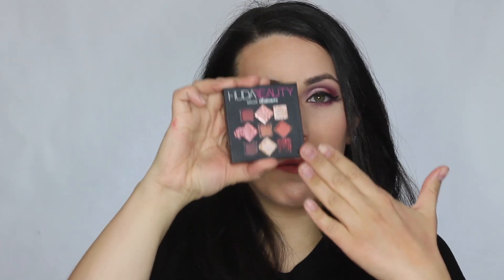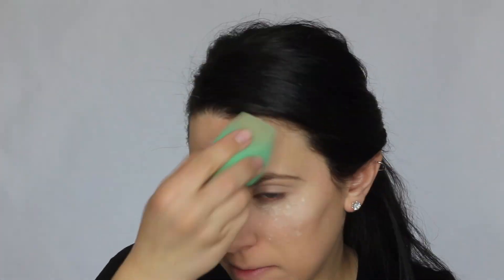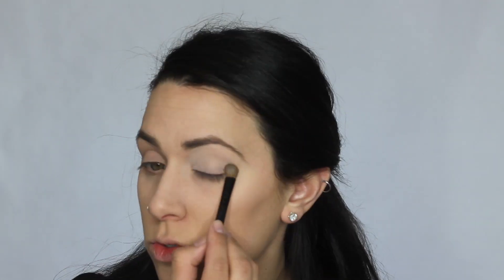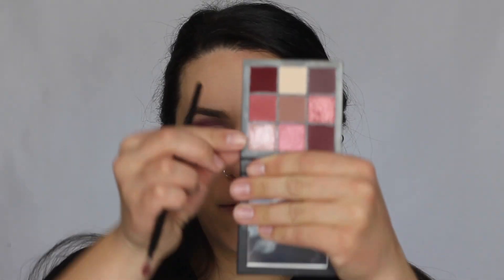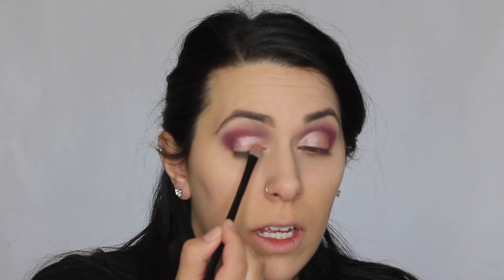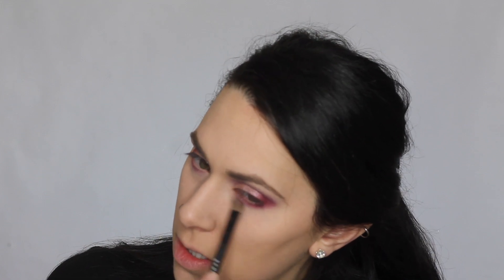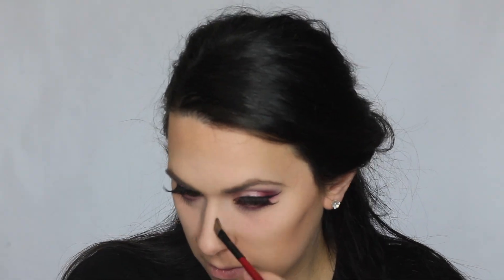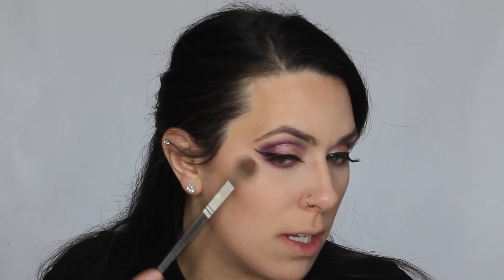ROMANTIC GLAM MAKEUP LOOK | Mauve Obsessions Palette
In this video I wanted to recreate the look I started off doing for Valentine's Day... haha I love this look so much! Hope you enjoy watching!

PRODUCTS USED:

♥ NYX HD Photogenic Concealer 01
♥ Tarte Amazonian Clay Foundation
♥ Coty Airspun
♥ HUDA BEAUTY Mauve Obsessions
♥ Profusion Contour Kit
♥ Milani Romantic Rose Blush
♥ IBY BEAUTY 24K Magic Highlighter
♥ MDM Flow RETRO
♥ Sugarpill Trinket Liquid Lipstick